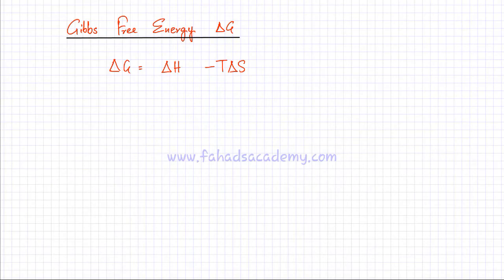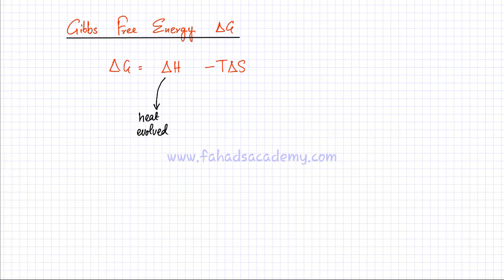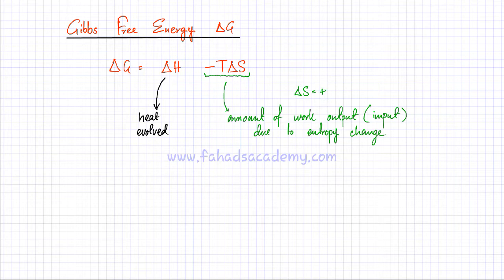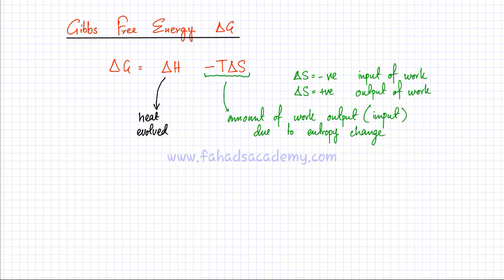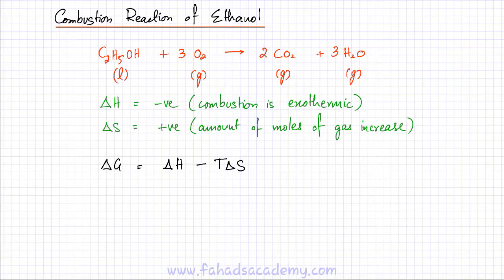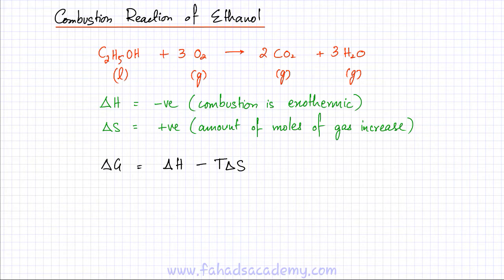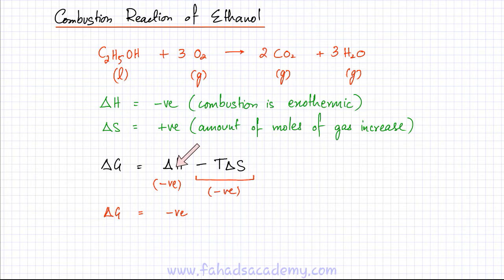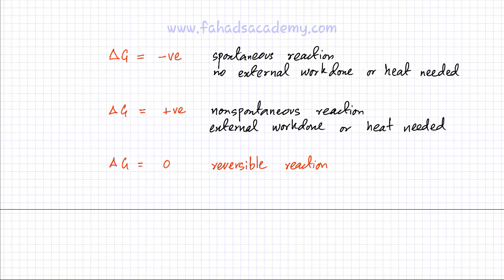Gibbs Free Energy : Part 2 : Gibbs Free Energy Equation